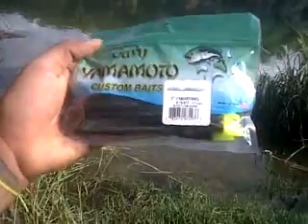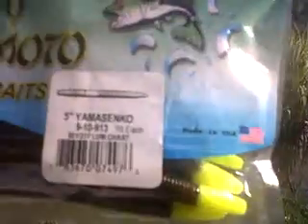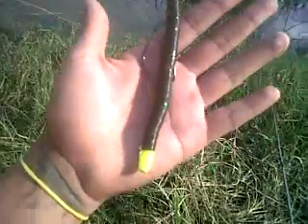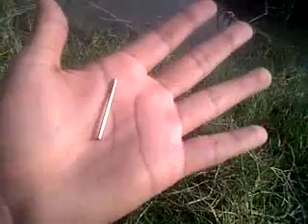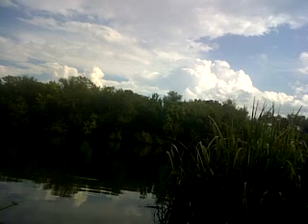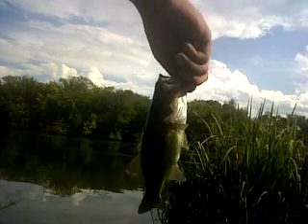gary yamamoto yamasenko reveresed texas rigged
fishing a gary yamamoto senko bait with a nail insert ive seen it called a reverse texas rig maybe im wrong really like the bait all his baits are awesome.